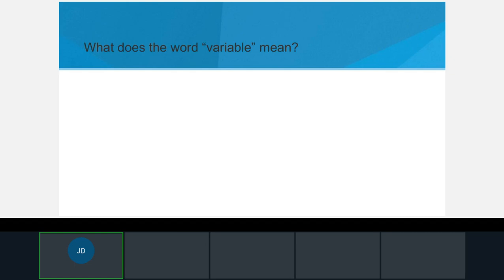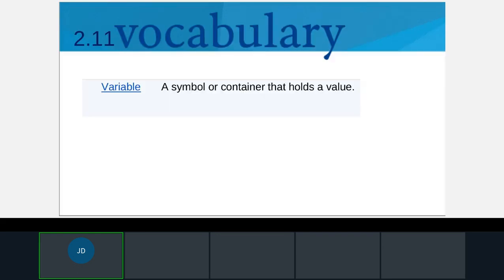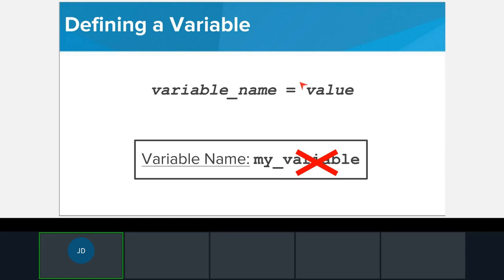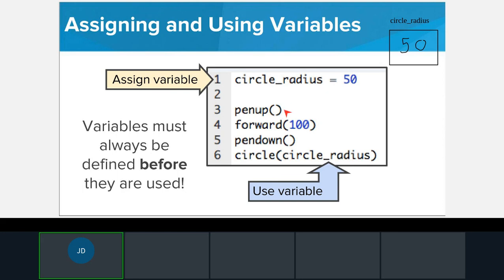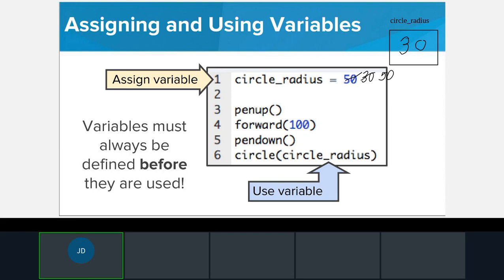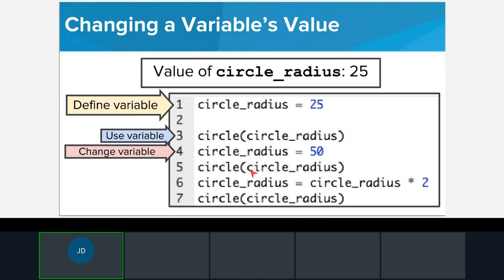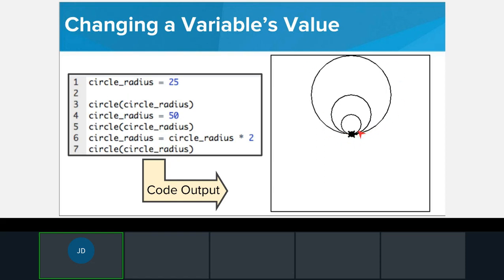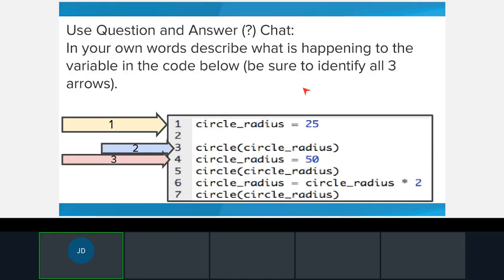February 23 Python Class Recording